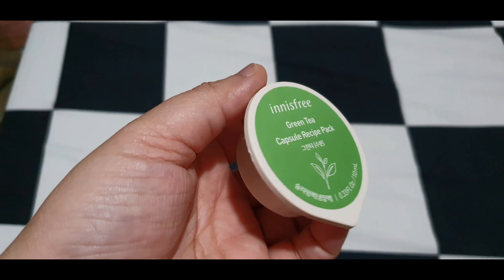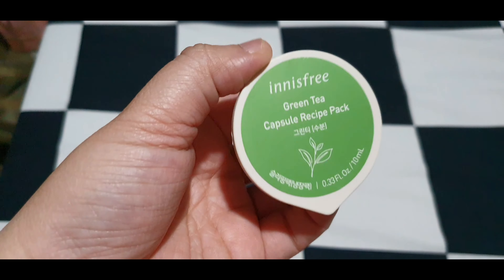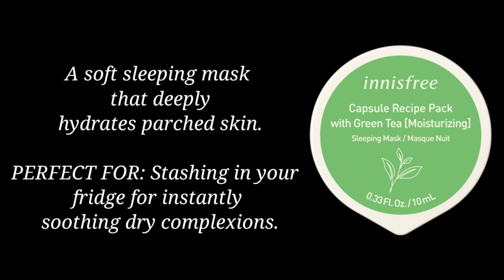BeautyMNL Haul May 2020- Skincare edition (Laneige, Innisfree, The Ordinary)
Check out what we order in BeautyMNL!

Products mentioned:
My Real Squeeze Manuka Honey Mask - Innisfree
My Real Squeeze Green Tea Mask- Innisfree
My Real Squeeze Acai Berry Mask- Innisfree
My Real Squeeze Cucumber Mask- Innisfree
Niacinamide 10% + Zinc 1%- The Ordinary
Cream Skin Refiner- Laneige
Fresh Calming Toner- Laneige
Water Bank Moisture Essence- Laneige
Green Tea Capsule Recipe Pack (Sleeping Mask) - Innisfree
No Sebum Mineral Pack- Innisfree
Lip Sleeping Mask- Laneige

Thank you guys and i hope you enjoyed watching!